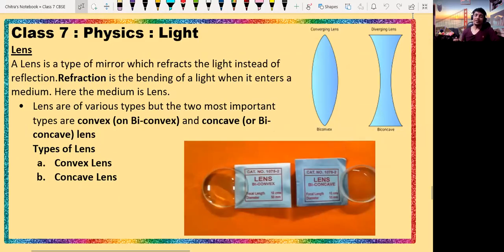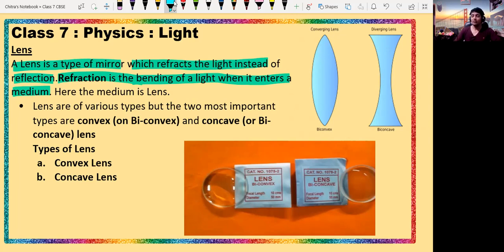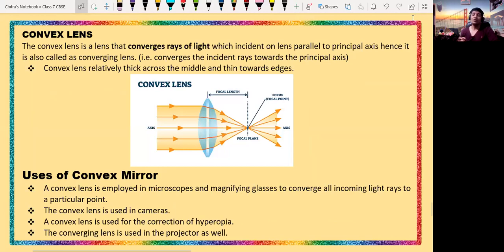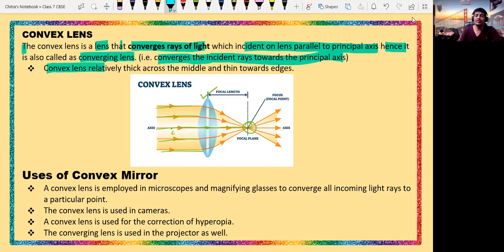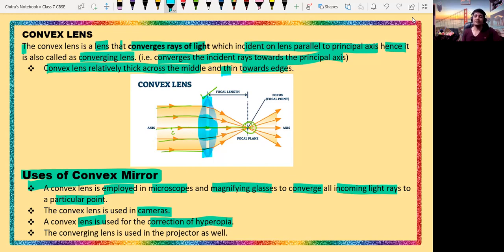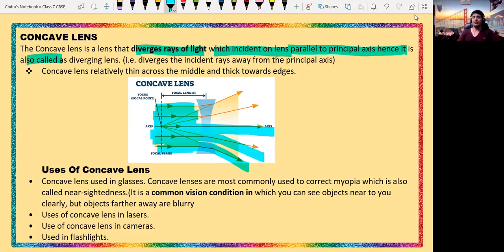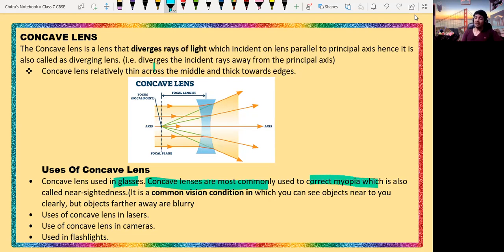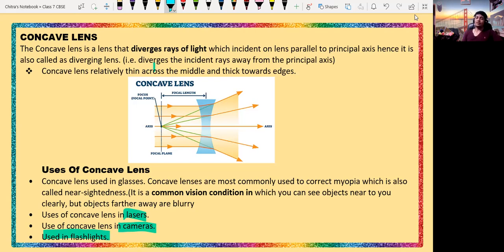Class VII, Chapter 15, Light, Lens & Types of lense & their uses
Class 7 : Physics : Light
Lens
A Lens is a type of mirror which refracts the light instead of reflection.Refraction is the bending of a light when it enters a medium. Here the medium is Lens.
 • Lens are of various types but the two most important types are convex (on Bi-convex) and concave (or Bi-concave) lens
 Types of Lens
  a. Convex Lens
  b. Concave Lens
CONVEX LENS
The convex lens is a lens that converges rays of light which incident on lens parallel to principal axis hence it is also called as converging lens. (i.e. converges the incident rays towards the principal axis)
 v Convex lens relatively thick across the middle and thin towards edges.

Uses of Convex Mirror
 v A convex lens is employed in microscopes and magnifying glasses to converge all incoming light rays to a particular point.
 v The convex lens is used in cameras.
 v A convex lens is used for the correction of hyperopia.
 v The converging lens is used in the projector as well.

CONCAVE LENS
The Concave lens is a lens that diverges rays of light which incident on lens parallel to principal axis hence it is also called as diverging lens. (i.e. diverges the incident rays away from the principal axis)
 v Concave lens relatively thin across the middle and thick towards edges.

 Uses Of Concave Lens
 • Concave lens used in glasses. Concave lenses are most commonly used to correct myopia which is also called near-sightedness.(It is a common vision condition in which you can see objects near to you clearly, but objects farther away are blurry
 • Uses of concave lens in lasers.
 • Use of concave lens in cameras.
 • Used in flashlights.